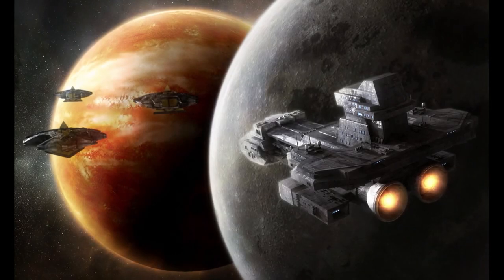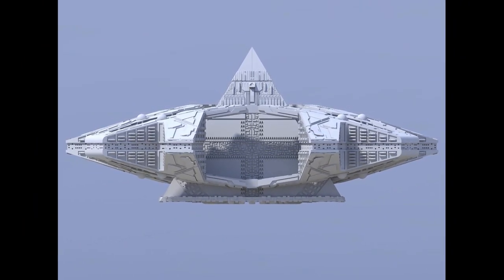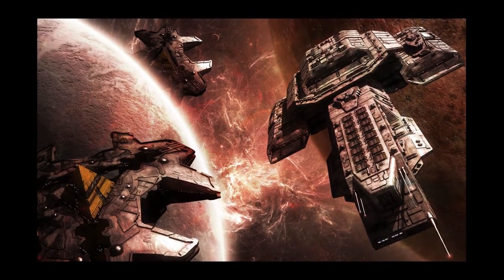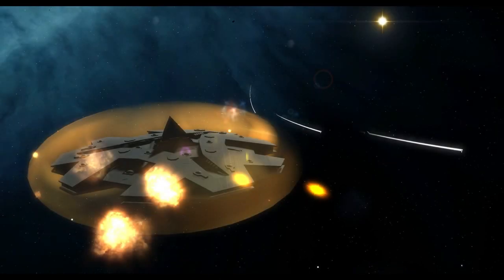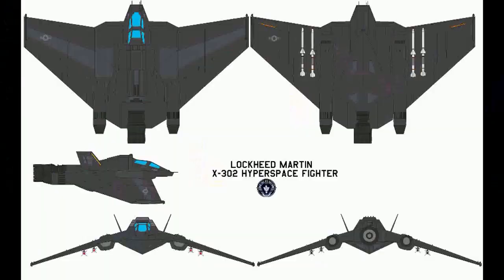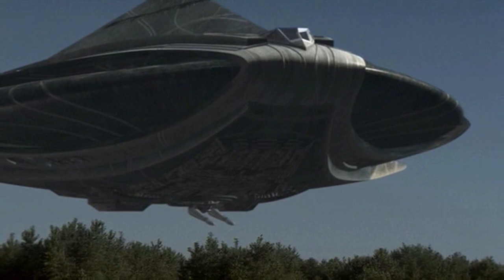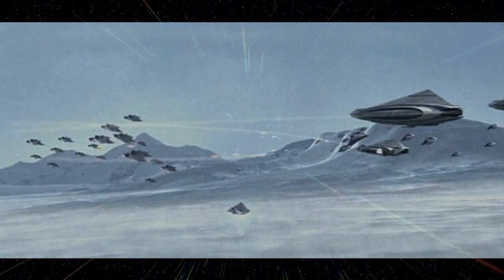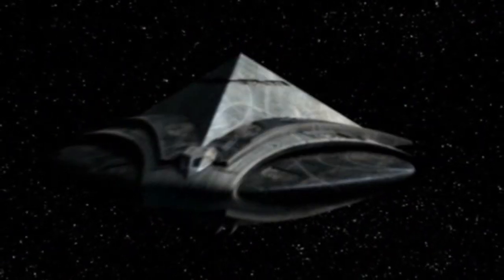Goa'uld Ha'tak Mothership and the Al'Kesh Mid Range bomber (Stargate SG1) x2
The Ha'tak is a class of spaceship designed by the Goa'uld. During the reign of the Goa'uld empire in the Milky Way galaxy, the Ha'tak served as the main class of capital ship employed by most Goa'uld System Lords. During the height of the Goa'uld empire, the Ha'tak was among the most powerful vessels in the Milky Way, with hundreds having been positioned around the galaxy as to cement and project the power of the Goa'uld empire. Following the fall of the Goa'uld empire in 2005, the Ha'tak's presence in the galaxy endured, being adopted as the main battleship of the Free Jaffa Nation.
The Al'kesh is a powerful Goa'uld medium-range bomber and troop carrier used to attack fortified positions on planetary surfaces, serving a support role during invasions by System Lords. It is larger than the Tel'tak scout ship and Death Glider, yet much smaller than the Ha'tak mothership. Following the defeat of the Goa'uld, the Al'kesh has also been used by cultures that were formerly under Goa'uld domination, such as the Free Jaffa and the Lucian Alliance. Interested in helping this Channel grow? go